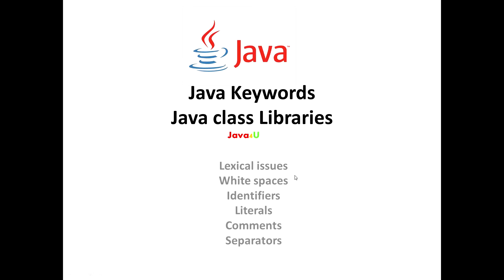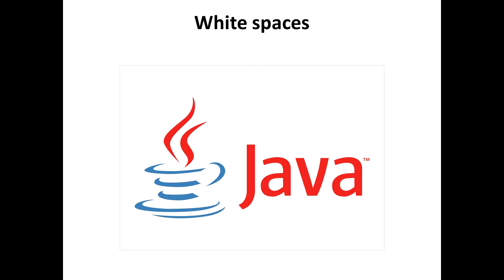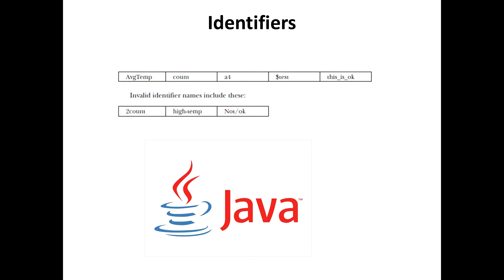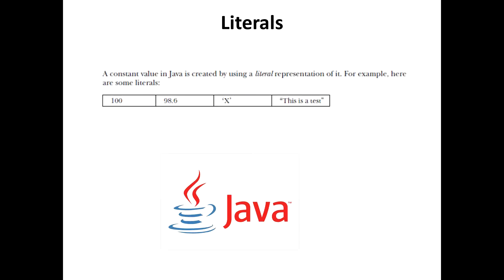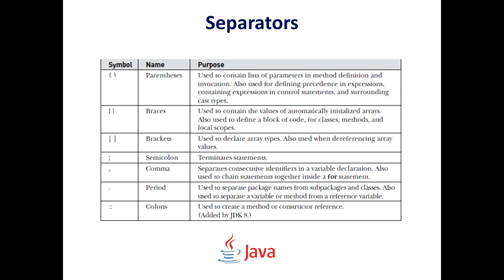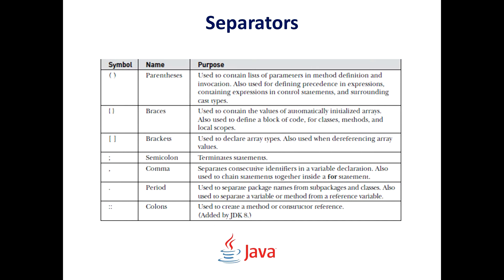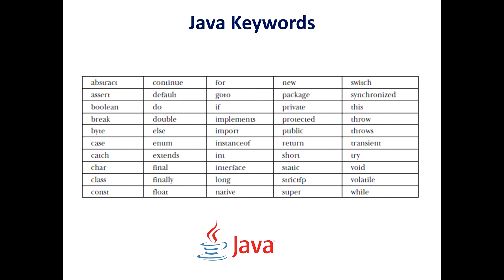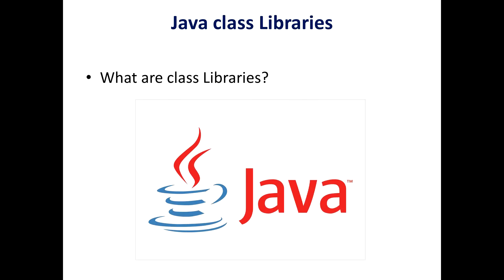Java Keywords, Libraries, Lexical issues, White spaces | Java4U #13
This is the 13th Video of Step by Step Java Tutorial
In this video you will learn about Java Keywords, Libraries, lexical issues, white spaces and much more

Basically iam a software engineer at Accenture
Youtubing is my passion and latest technologies are my best buddies and i just wanna embrace them
"Knowledge is power. Information is liberating. Education is the premise of progress, in every society, in every family"

Yes your at the right place, This is a Science and Technology channel where you will get to learn about all the latest technologies and languages.

If you find this channel informative and helpful please do support us by clicking the subscribe button and if you are really a geek then hit the bell icon for all the latest technology updates